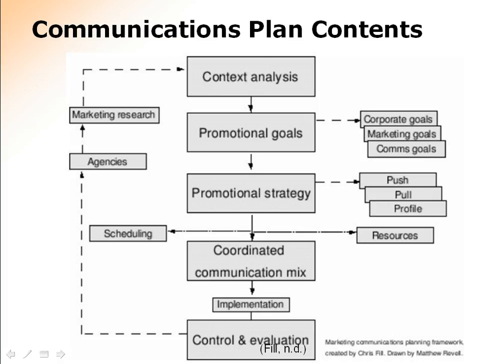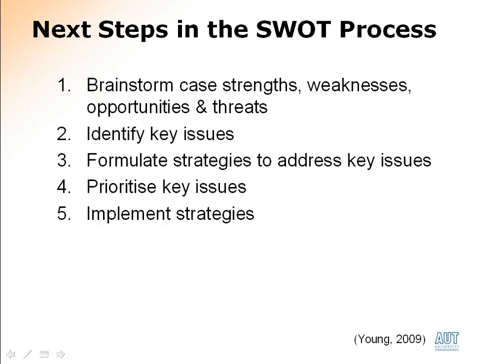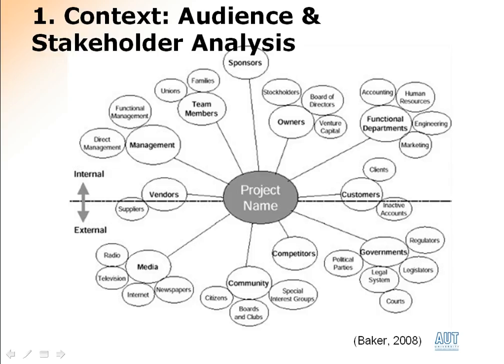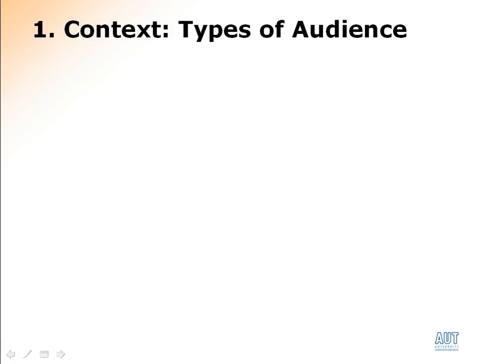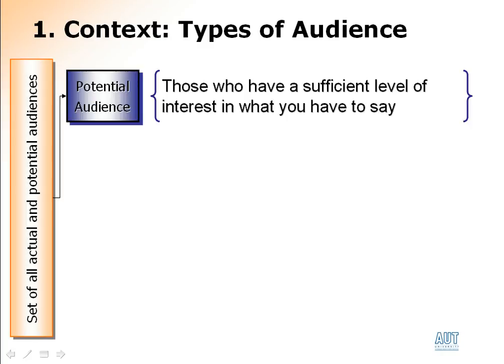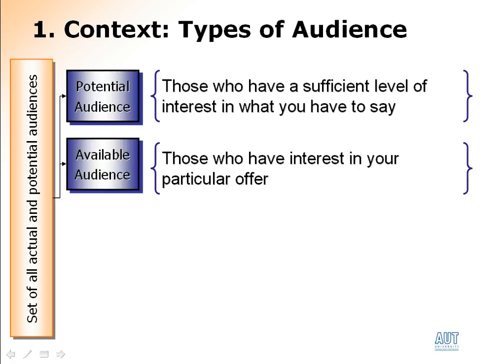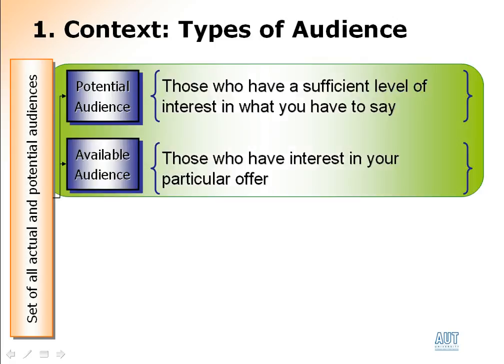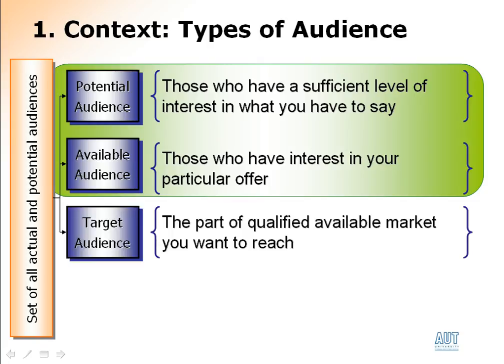AUT Sports Comms AUT Topic 3a Sports PR Strategies Part 10 Comms Plan, 2012